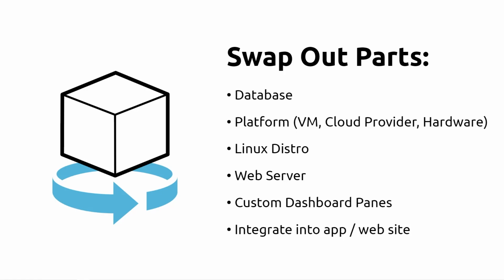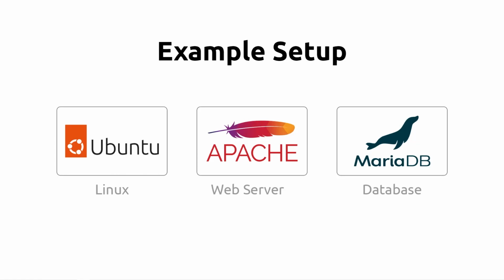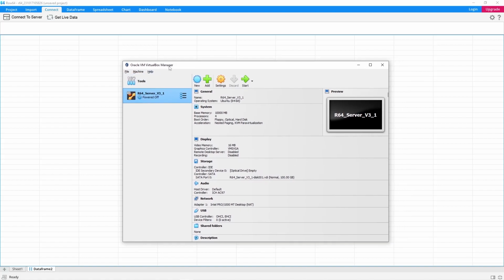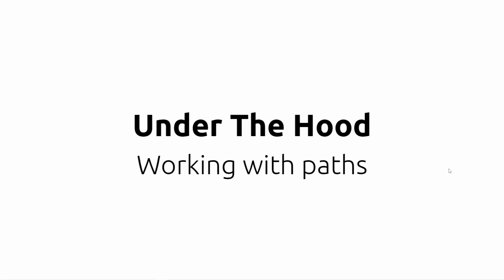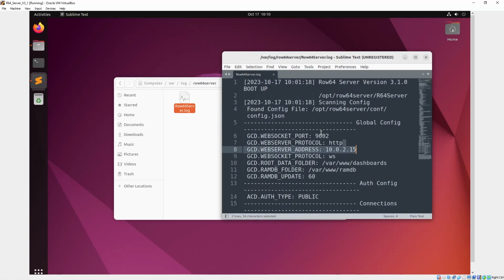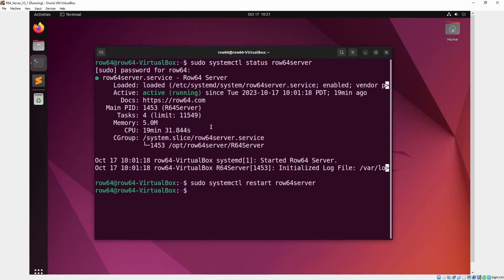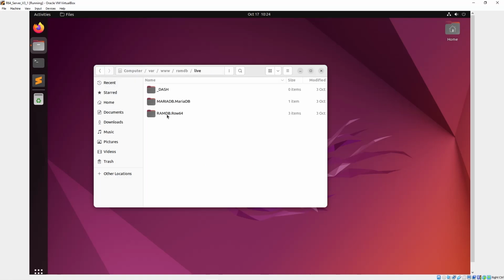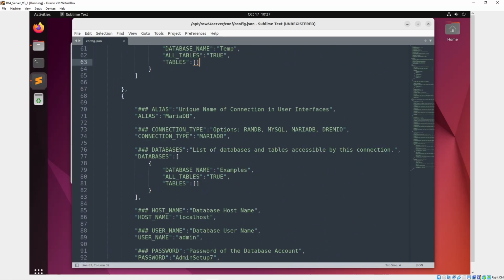Row64 Cloud And Server 101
This videos gives and overview on how Row64 is setup to run on the cloud and server.  We try to address both the questions a Windows user or a Linux expert would have when they first started using Row64 dashboards.